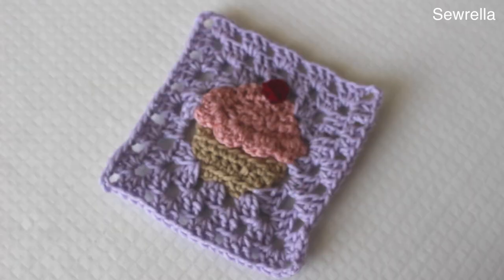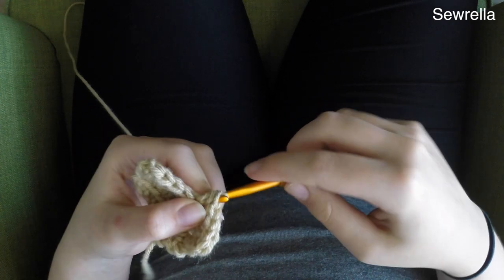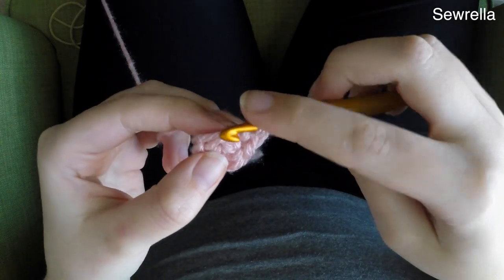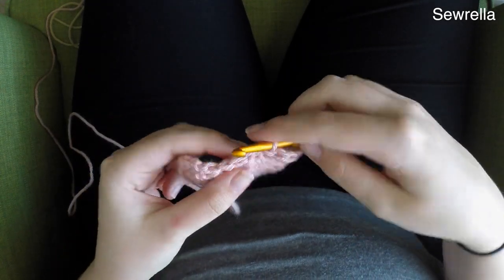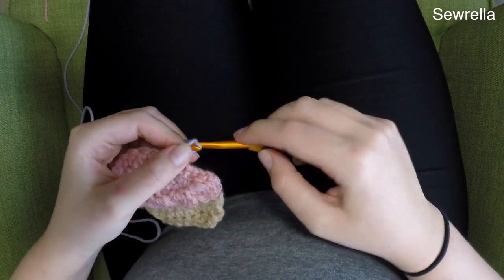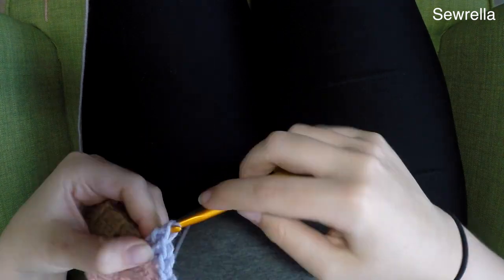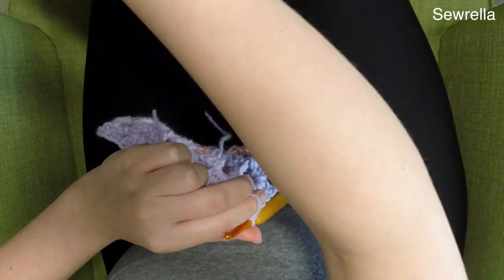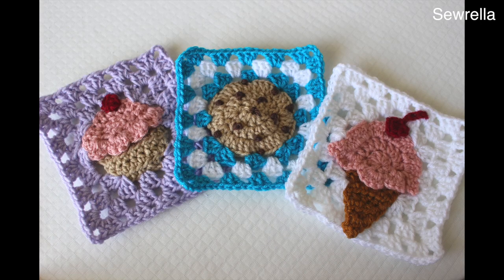Crochet Cupcake Granny Square | Bake Shop Blanket Series | Sewrella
In this video you'll learn to make the crochet cupcake granny square - part 3 of my bake shop blanket series! This square is easy and quick, definitely doable if you know the basic stitches! What kinds of cupcakes will you make? Grab some coffee and stay a while ♡